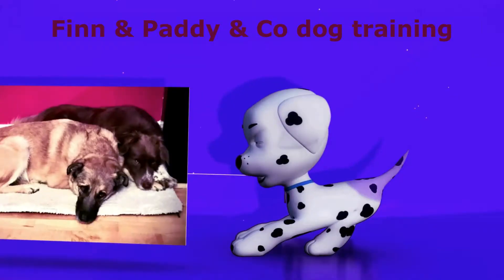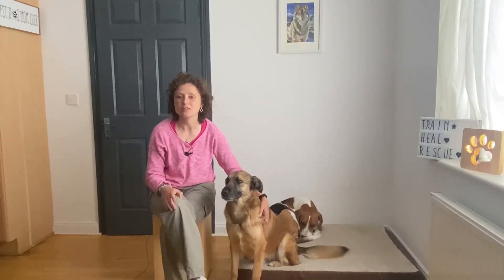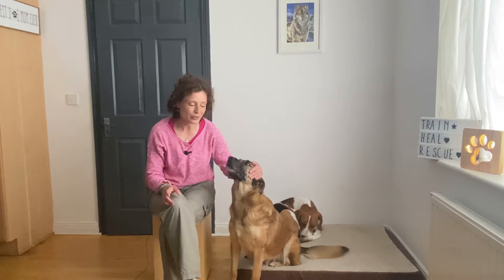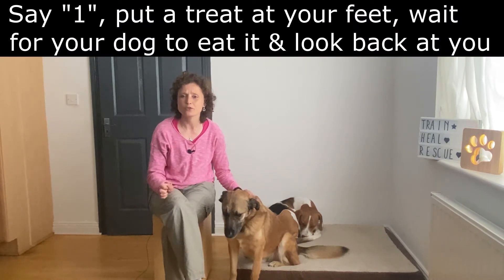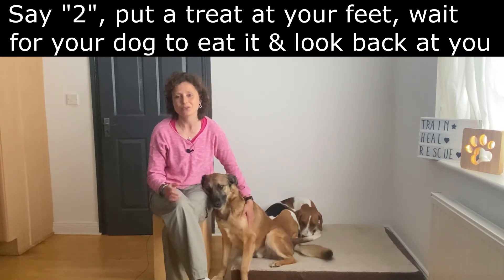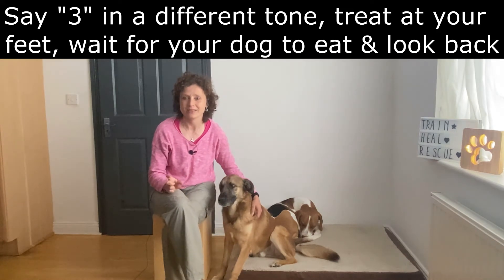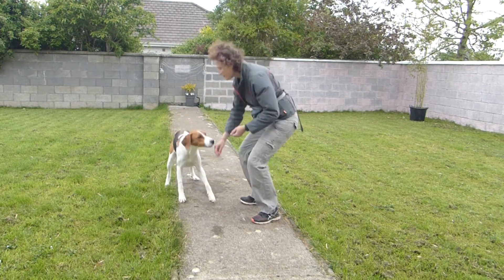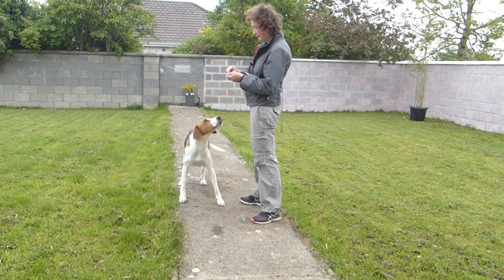Dog recall games [episode 2]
Recall games for dogs
I own 3 rescue dogs. My mission is to help and educate dog owners so that less dogs end up in shelters. I want to change this situation. Check my mission

When teaching recall, you have to think of what is in it for the dog. When you call your dog back, does it mean you put him back on leash straight away? It is not really fun for him...

But if instead you turn your recall into games, then your dog will be highly motivated to come back to you as you are going to become so much more interesting than anything else around.

Playing recall games is the best way to train recall. Your dog will have fun, you will have fun with your dog, and as a result you will also have a stronger bond.

So start playing recall games with your dog today!

Last week we focused on chasing games.

This week we are going over another recall game to play with your dog, the counting game.

So over the weeks you will end up with different tools and games that you can use as recall. You are going to have so much fun!

⏱️TIMESTAMPS⏱️
0:00 Intro
0:25 Counting game: say "1", put a treat at your feet, wait for your dog to eat it then look back at you - say "2", put a treat at your feet, wait for your dog to eat it and look back at you - say "3" in a different tone (so it's easier for your dog to learn the sequence), out a treat at your feet, wait for your dog to eat it then look back at you - repeat the sequence.
After playing this game a few times with your dog, he will start to have a reflex response when he hears you say "1" because he will know that it means treats are coming, so he will want to be close to you. This is why it is a great game for your recall.
2:06 Think about the environment, start playing this game with low distraction, ideally inside your home, build it up slowly then go and play it in your garden, then you can start testing it outside on walks and see if your dog comes back running at you when you say "1".

100% easy - great bond guaranteed with your pup - your dog will be highly motivated